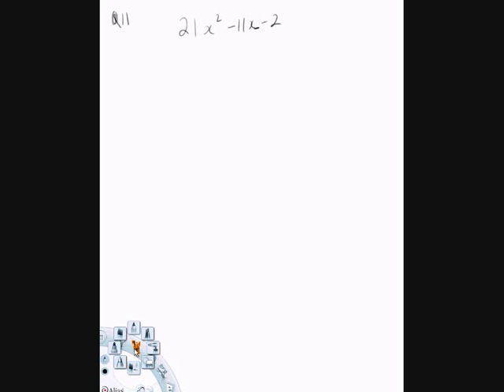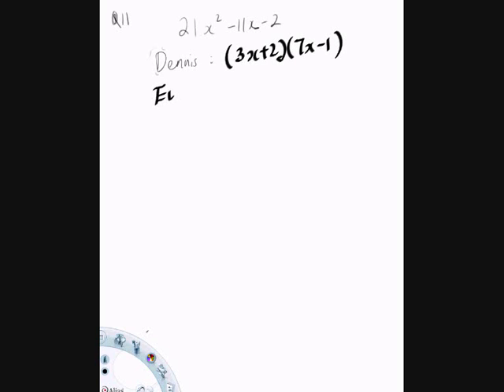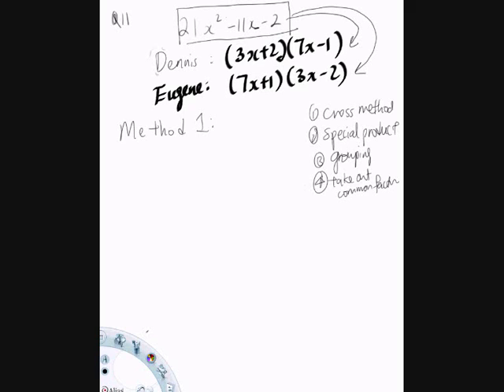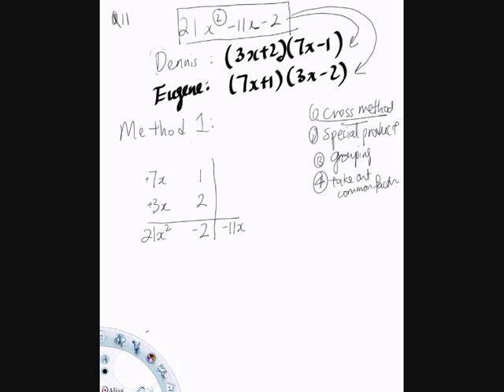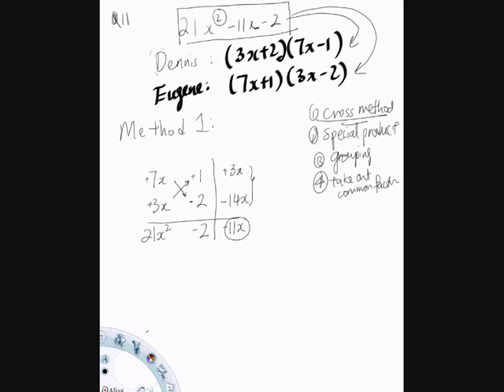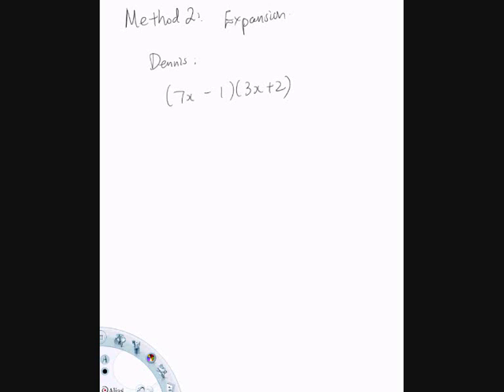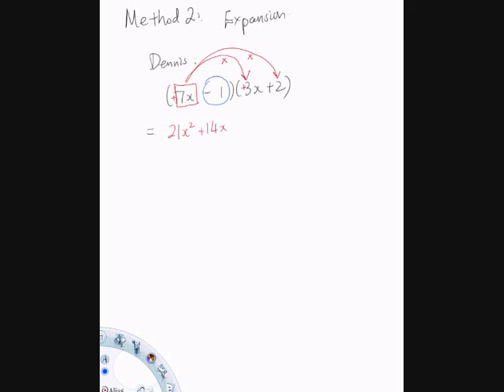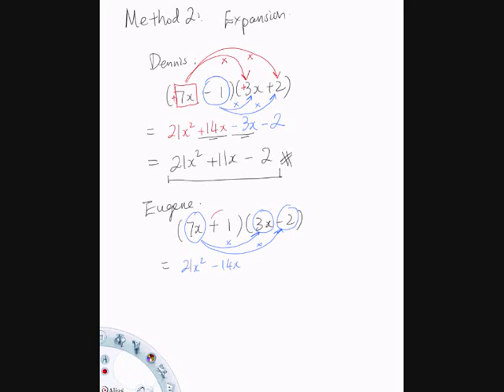Correction For Q11